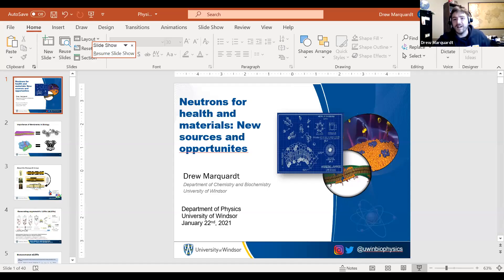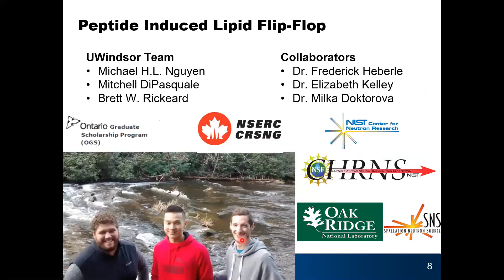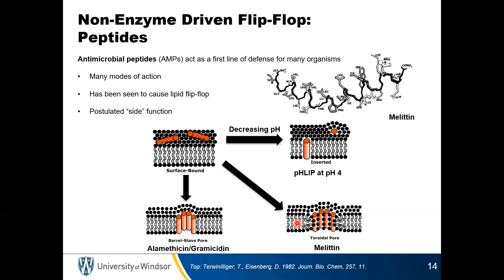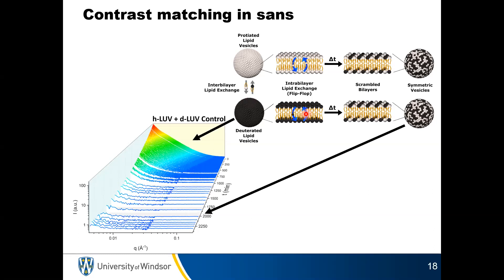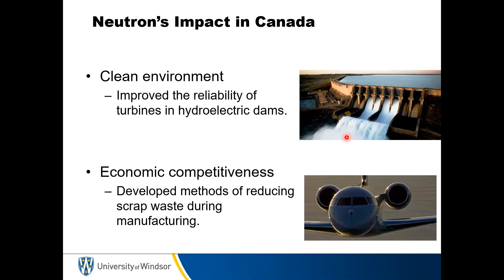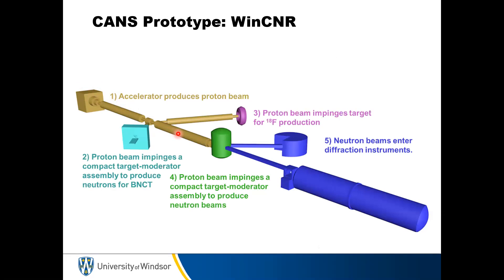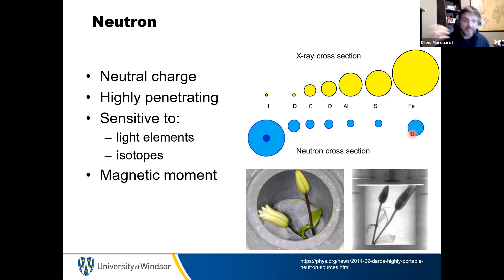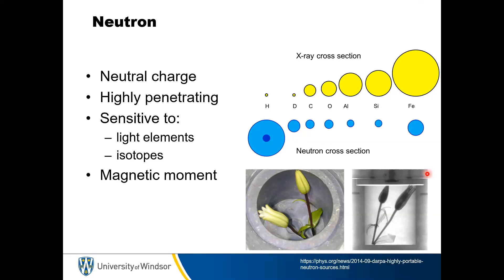University of Windsor, Department of Physics Virtual Undergraduate Seminar, January 22, 2021.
Assistant Professor Drew Marquardt gave a fascinating introduction to the world of neutron science.  Neutrons (tiny uncharged quantum particles that are one of the components of most nuclei) are a highly effective tool for probing a vast variety of materials at the atomic level.  Drew described his biological physics research project (conducted in the University of Windsor’s Department of Chemistry and Biochemistry) to use neutrons to probe the structure and the dynamics of lipid bilayers.  Lipid bilayers are biological structures formed from long complicated biomolecules that organize spontaneously to form the outer membrane of cells.  Drew clearly showed us all how the techniques and the mathematics of physics are currently used to probe, model, and understand the microscopic behavior of molecules and structures in our cells.  Finally, Drew provided a vision for how neutron science could be conducted in Canada in the 21st Century in Windsor, Ontario at the WinCNR, the Windsor Center for Neutron Research.  The construction of a neutron source in Windsor would have tremendous health benefits to the citizens, as these sources can be used for both science as well as the production of isotopes used in medical imaging and therapies for treating cancers.

A full listing of talks that were and will be delivered in this seminar series can be found